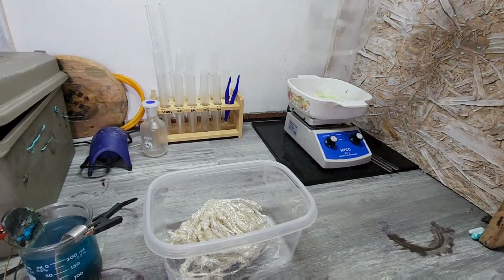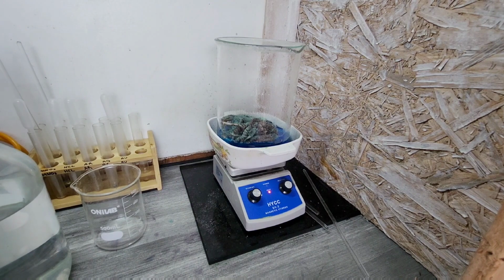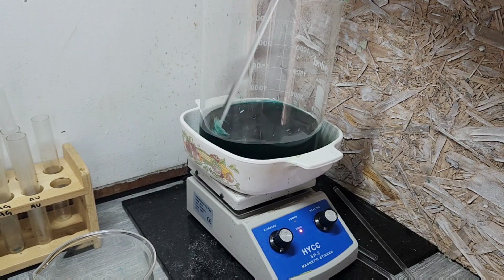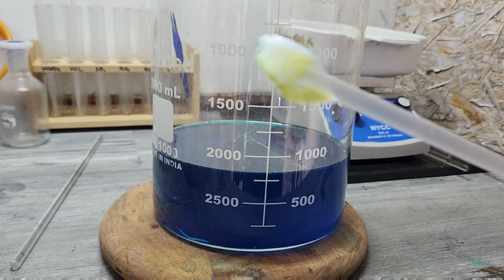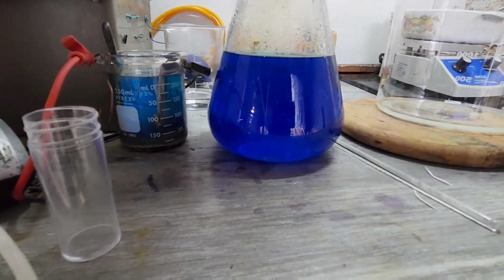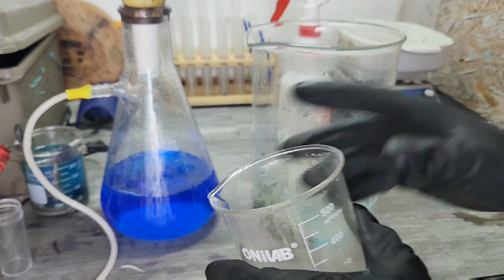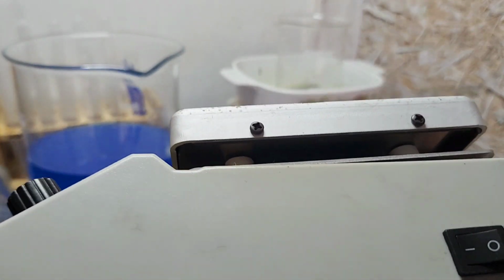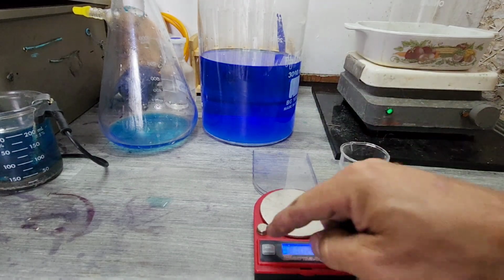Silver plated wire silver recovery with nitric acid.